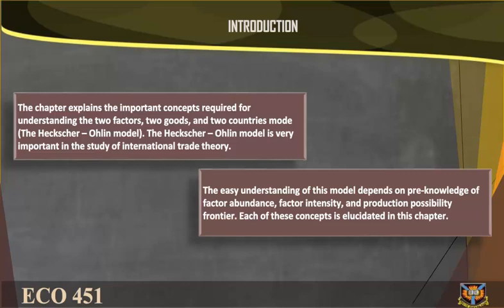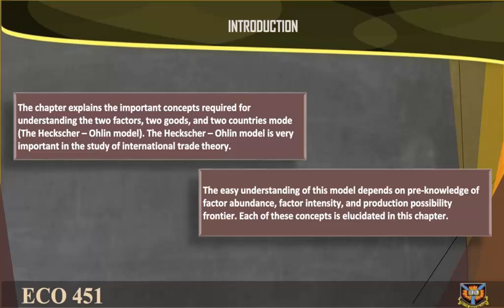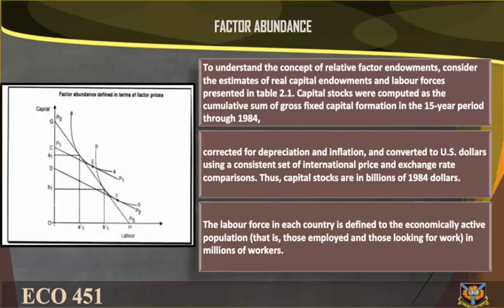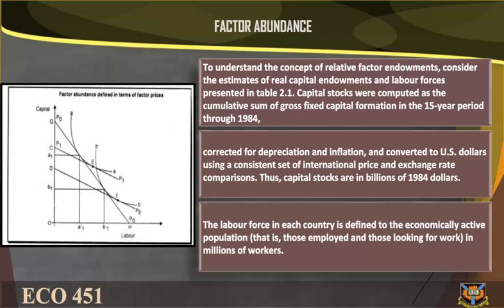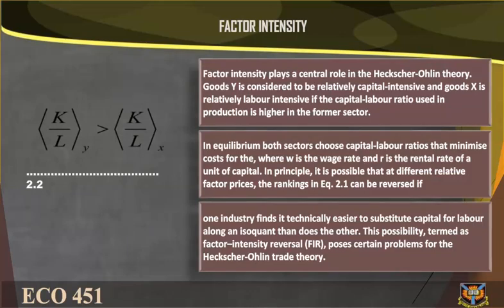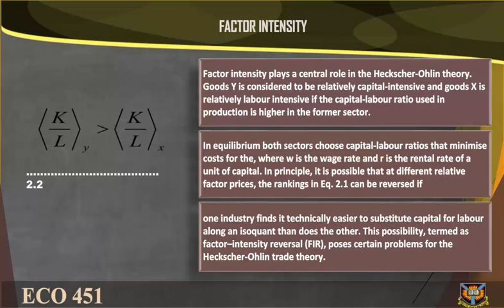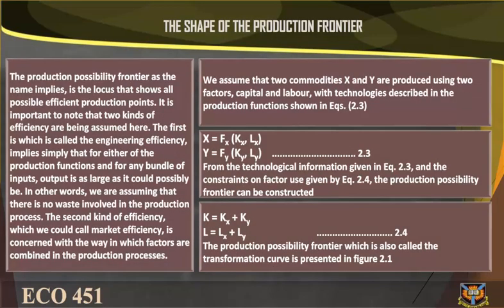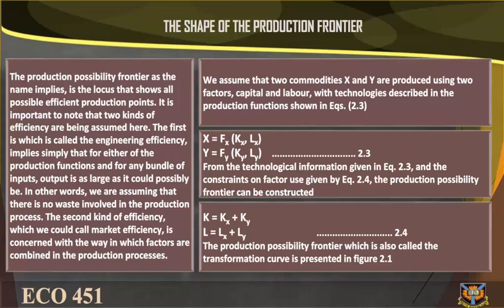ECO 451 Session 2